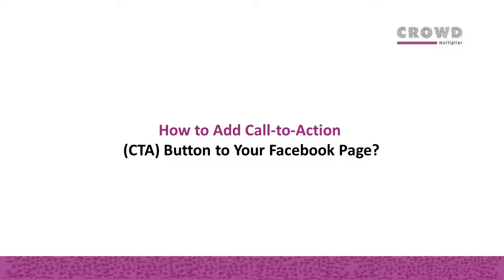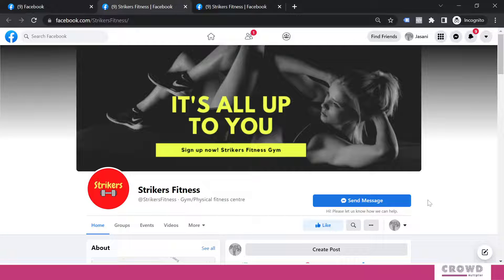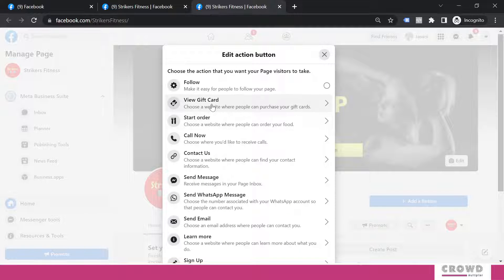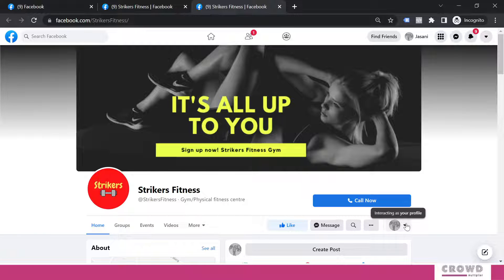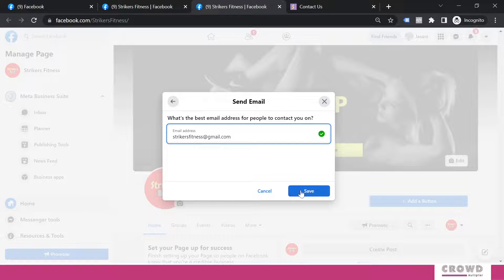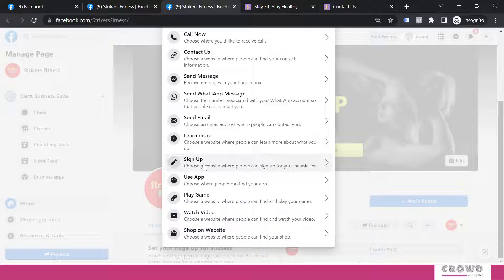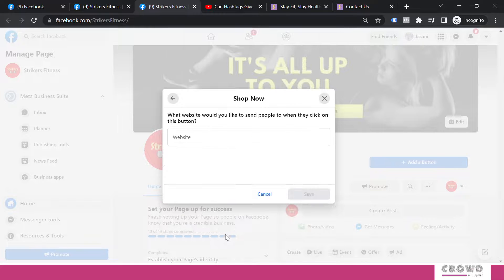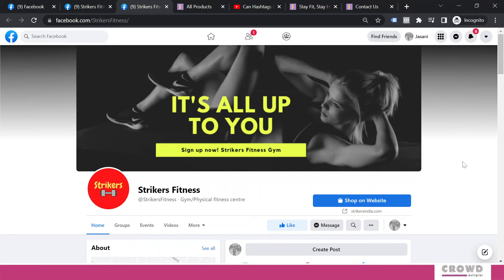Chapter 06 How To Add And Change Call To Action Button (CTA Button ) On Facebook Page?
CTA buttons are very crucial to your Digital Marketing success.

In this video, you will learn how to add or change the call to action button on your Facebook Page?

Easily Create a Perfect Profile on Instagram and be Successful